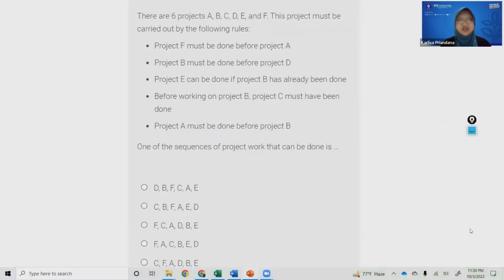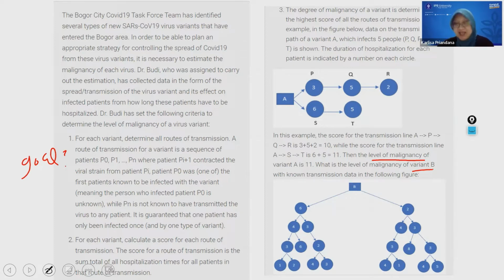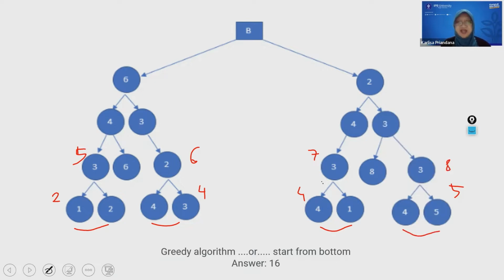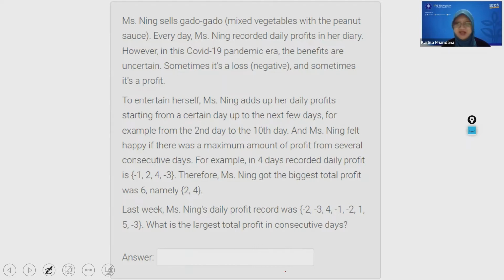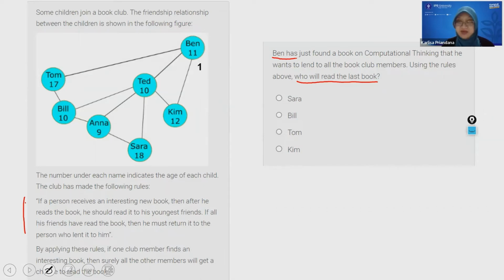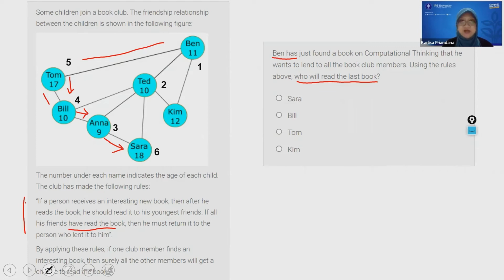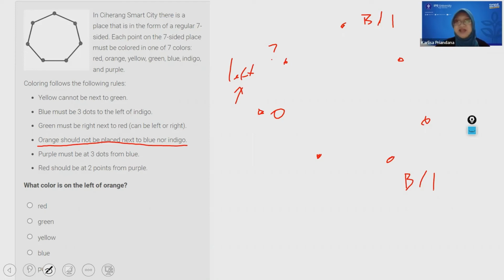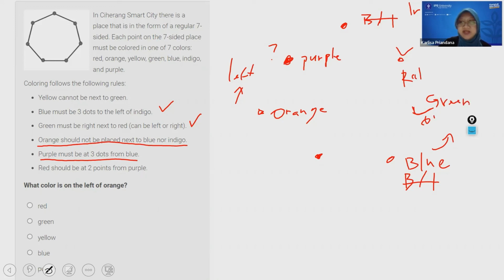Computational Thinking Course: Review on Rubric 4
This video is part of Computational Thinking course, conducted by the Department of Computer Science, Faculty of Mathematics and Natural Sciences, IPB University